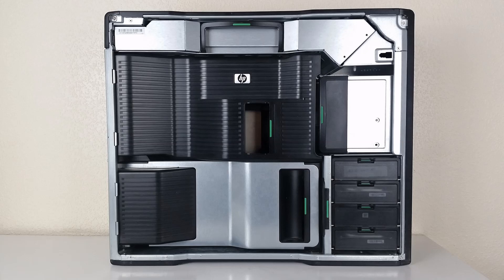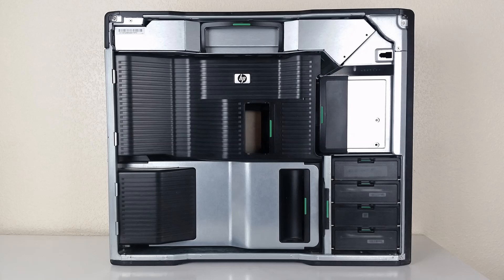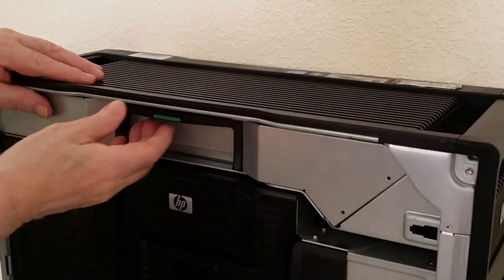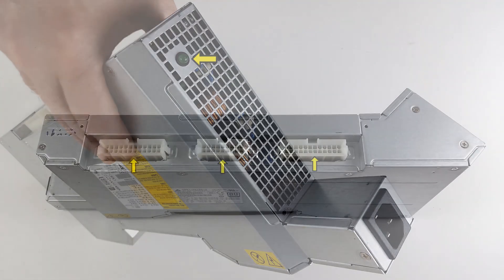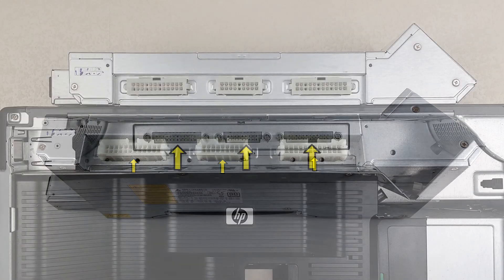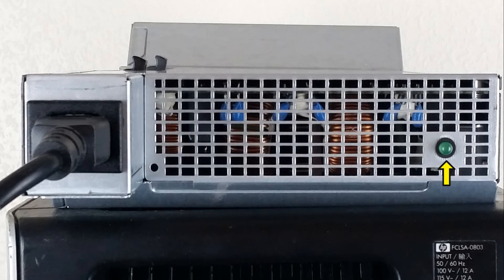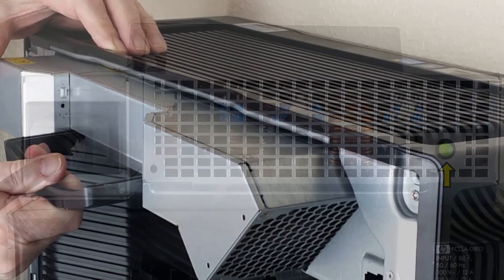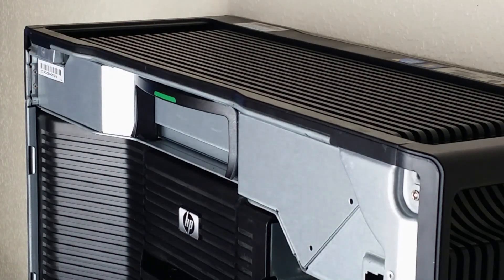HP Z800 POWER SUPPLY UNIT - REMOVE, CHECK AND REPLACE IT!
In this video I'm going to show you how check the PSU on the HP Z800 workstation.

00:00 Intro
00:14 Removing the PSU on the HP Z800
00:31 The connections on the back of the HP Z800 PSU
00:39 The PSU connections at the back of the HP Z800
00:50 If the green light comes on then the PSU is OK.
00:57 Replacing the HP Z800 PSU

In this video I'm going to show you how to remove, check and replace the Power Supply Unit on your HP Z800 - And it takes less than 3 minutes!
Removing the PSU on the HP Z800 is very easy and takes only a few seconds.
The PSU on the Z800 has an LED on it which is used as a check - just connect the PSU to the mains and if the LED turns green then the PSU is usually OK.
If not then it may have to be replaced.
HP Z800 Power Supply Adapter Connection.

"HP Z800"
"Z800"